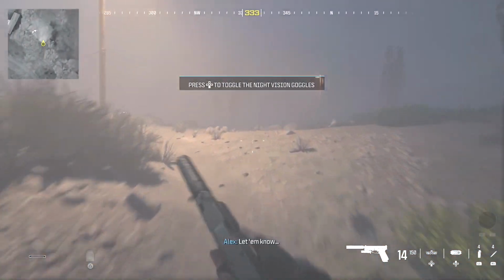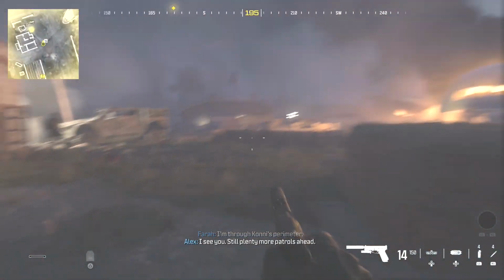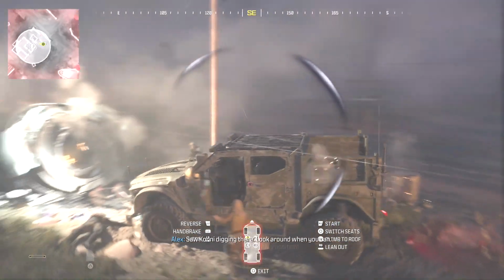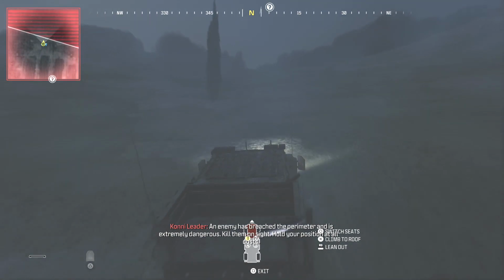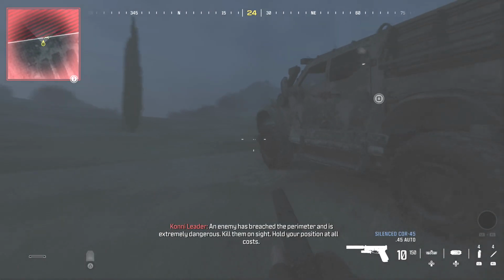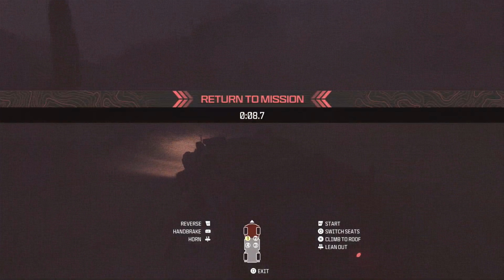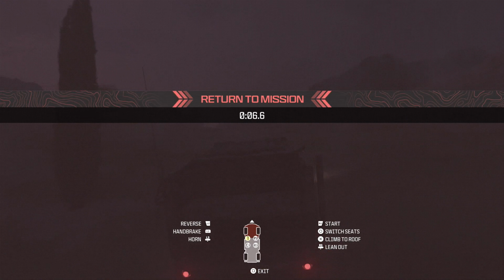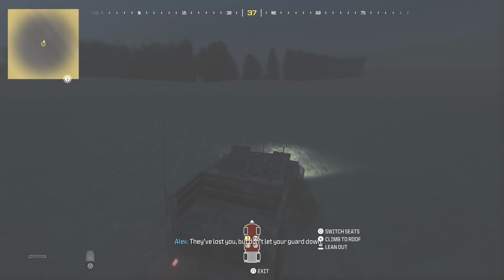OUT OF CRASH SITE GLITCH | Call of Duty: Modern Warfare 3 (2023) | Tutorial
Hey, Guys and Girls, in this video we'll be showing you how to get out of Crash Site on Call of Duty: Modern Warfare 3 (2023).

More specifically, our tema member @SilentNine